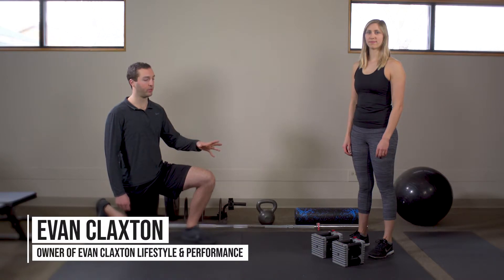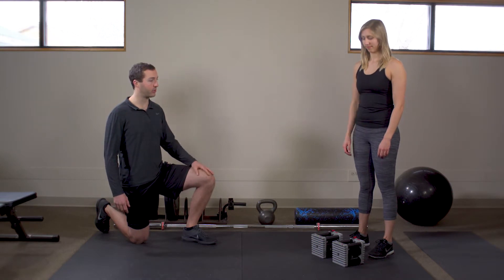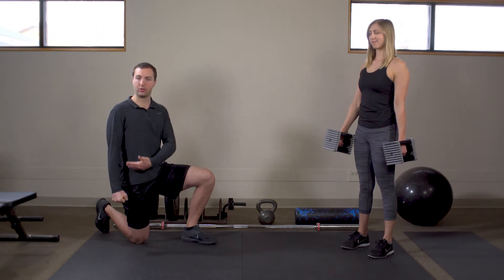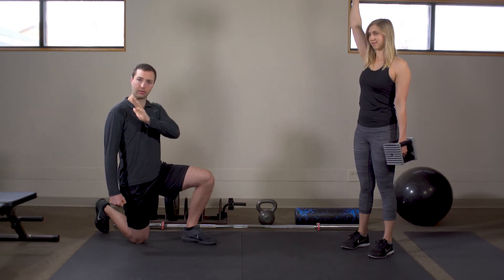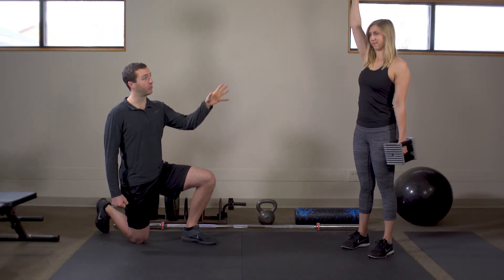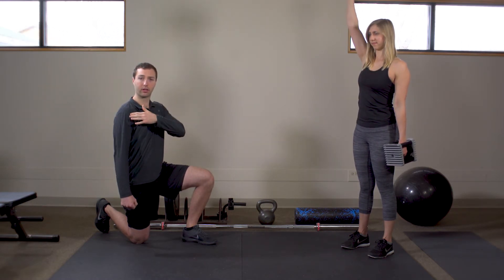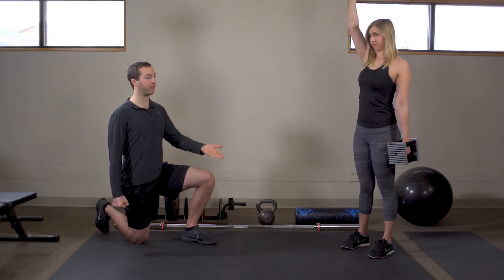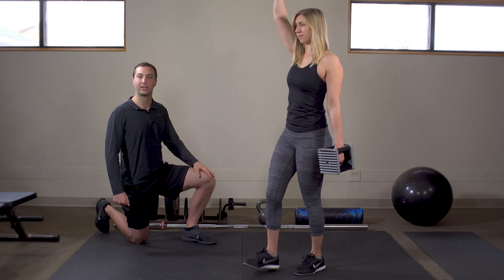Contralateral Carry - Exercise Demonstration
This video shows a brief demonstration and explanation of a contralateral carry, a core exercise focusing on stabilization of the hips, core, and shoulders through a dynamic motion.